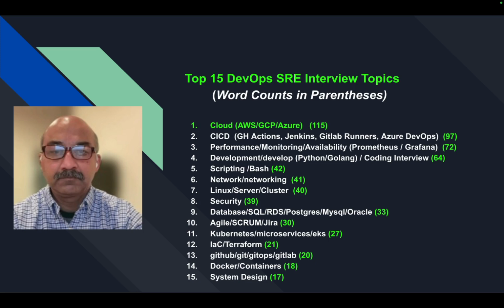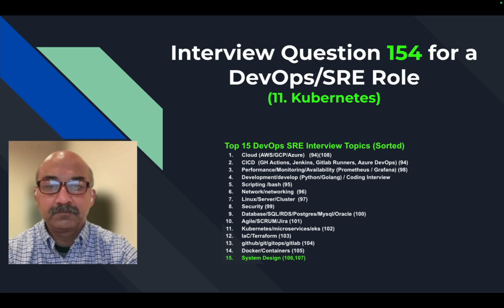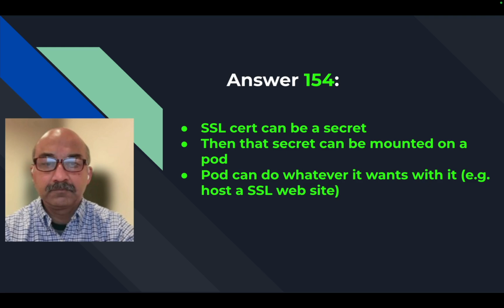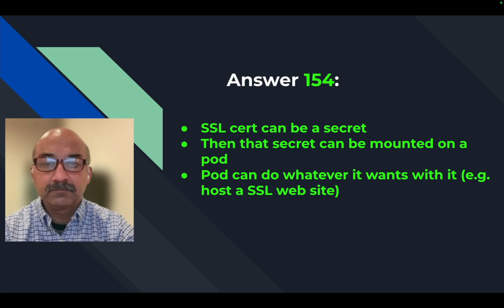DevOps SRE Interview Question 154 Kubernetes How to Have a SSL Certificate in a Cluster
Answer 154:

SSL cert can be a secret
Then that secret can be mounted on a pod
Pod can do whatever it wants with it (e.g. host a SSL web site)